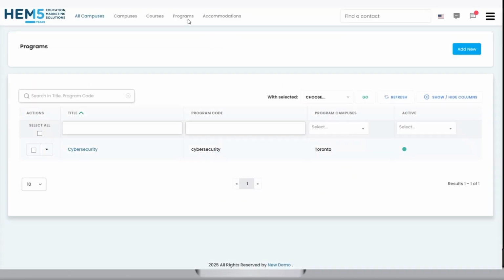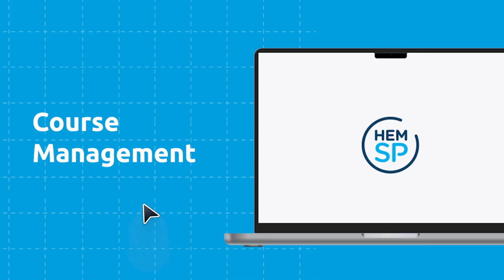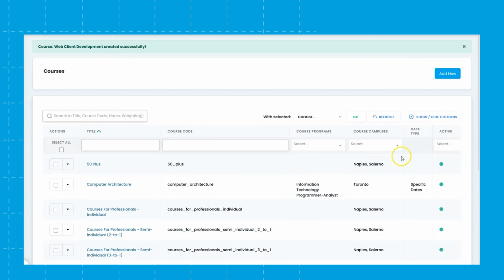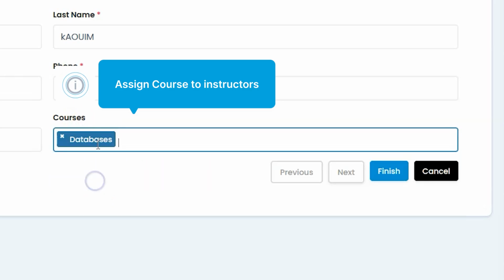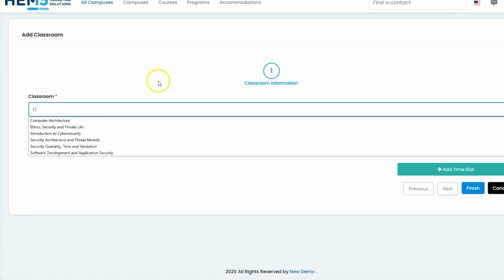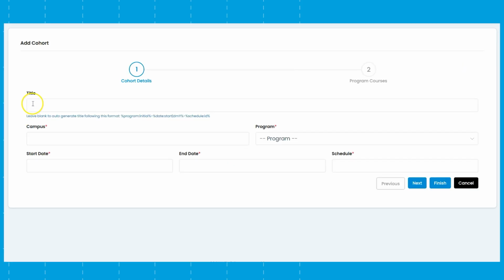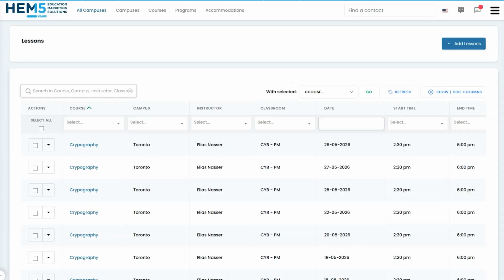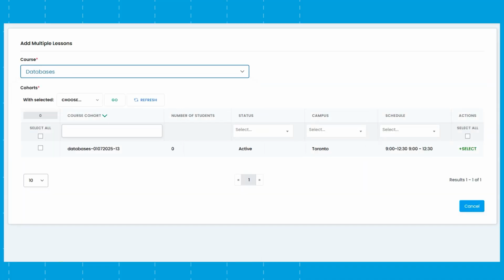Student Information System (SIS): Centralize Student Data | HEMSP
Centralize all your student records and academic operations in one cloud-based Student Information System. HEMSP SIS replaces disconnected spreadsheets with a single source of truth from application to graduation.

In this video, you’ll see how to:

🔹 Build secure student profiles with demographics, documents and contacts
🔹 Set up programs, cohorts, classes and flexible lesson plans
🔹 Track attendance in real time for compliance and reporting
🔹 Manage grades, assessments and transcripts in one place
🔹 Coordinate classroom scheduling and room allocation